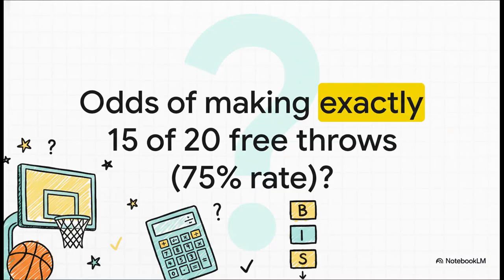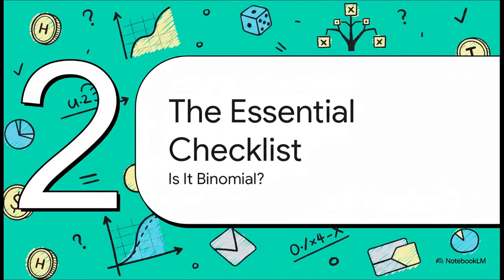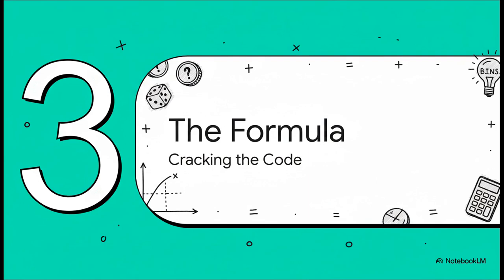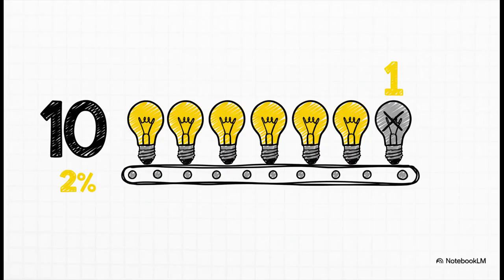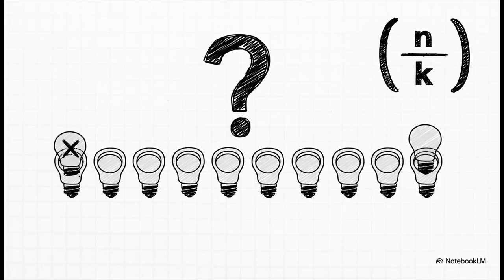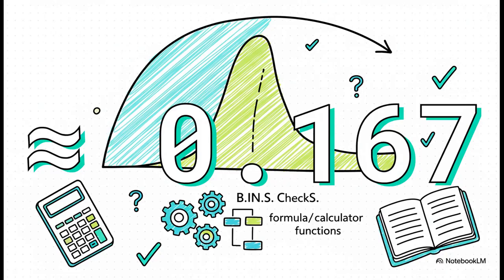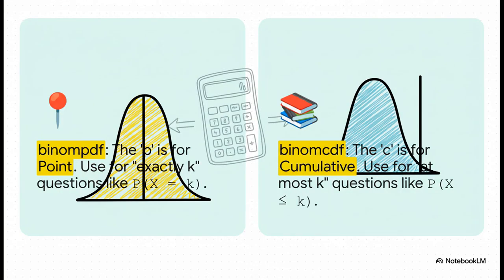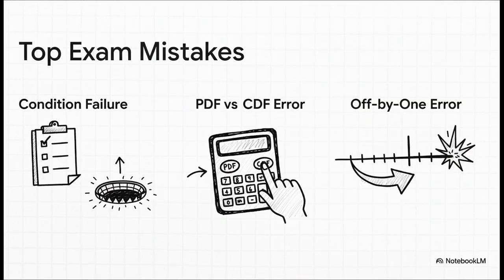Binomial Probability & Distribution Explained | NCEA 2 & 3, IB & GCSE Revision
In this video we break down binomial probability and the binomial distribution for high school students preparing for NCEA Level 2 & 3, IB Maths, and GCSE exams.

We cover:
• What makes a binomial situation (fixed n, two outcomes, constant probability, independence)
• How to calculate P(X = k) using the binomial formula and calculator
• Cumulative binomial probabilities
• Using binomial distributions to model real-life contexts
• How to find the mean and standard deviation of a binomial distribution

This video is perfect for NCEA 2 Probability, NCEA 3 Probability, IB Maths AA/AI SL, and GCSE Higher/Foundation students who want a clear, step-by-step explanation before their exam.